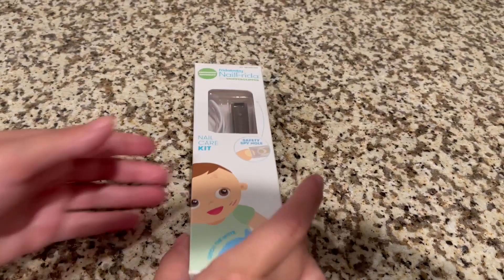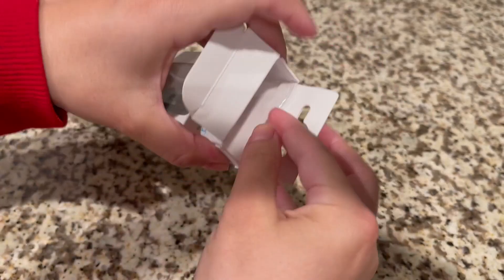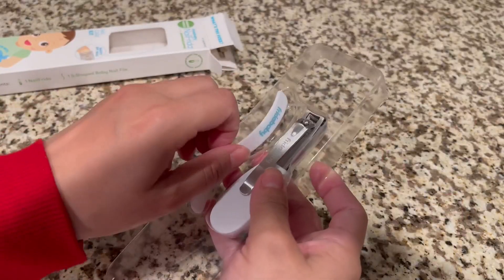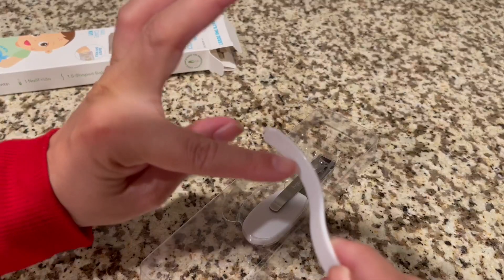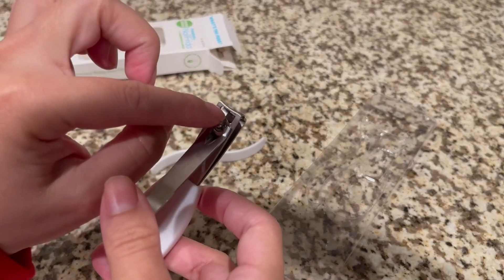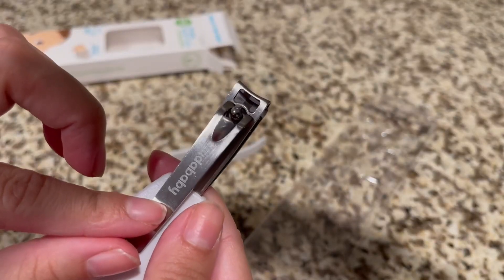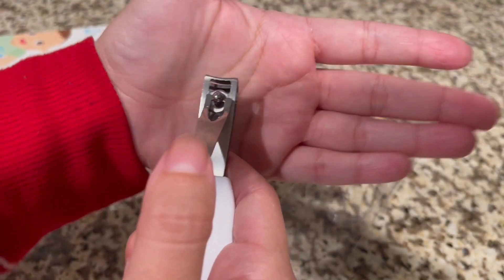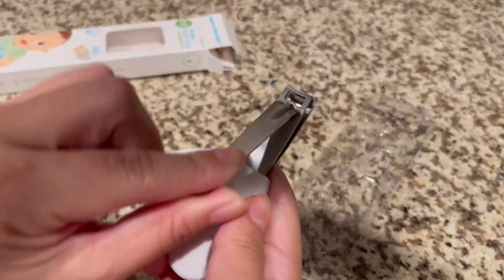Quick Look at the Frida Baby NailFrida Snipper Clipper